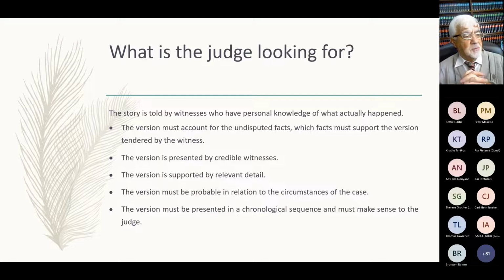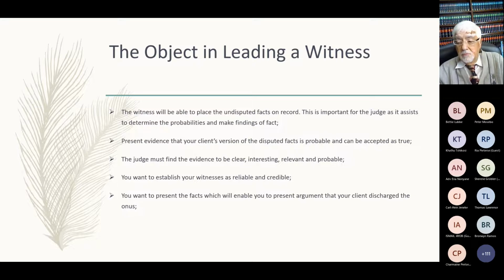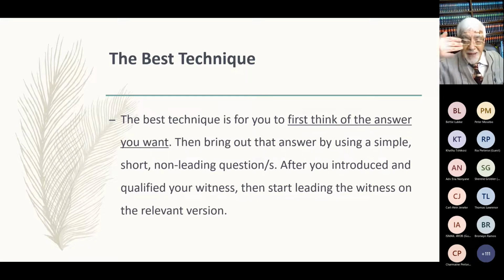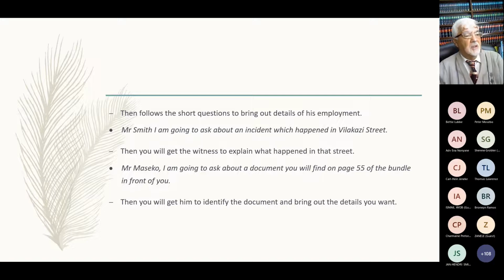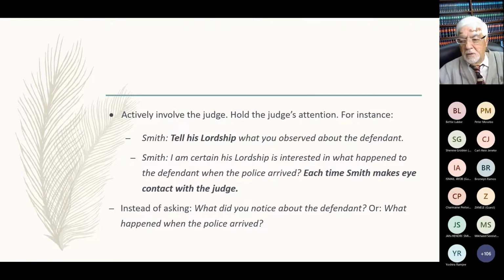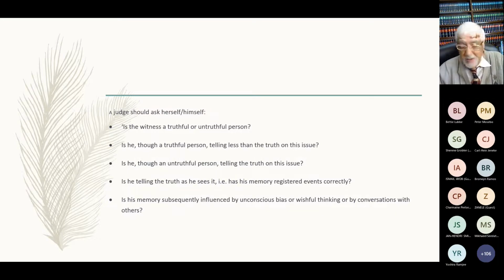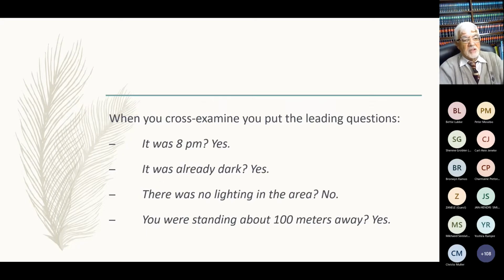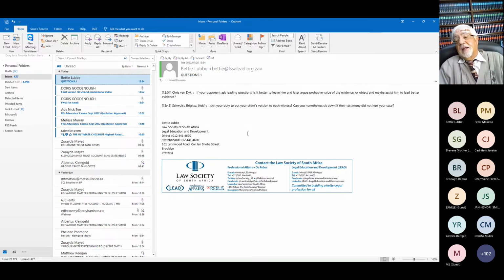Court Room Techniques - You are on your feet - 26 July 2022